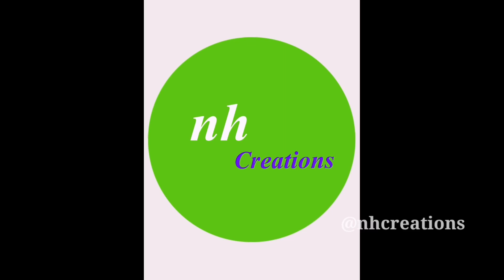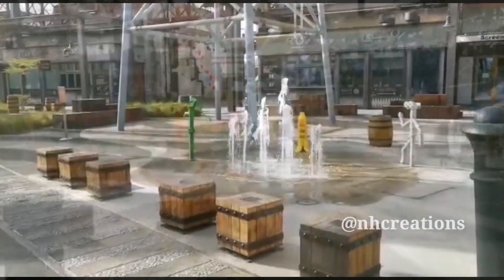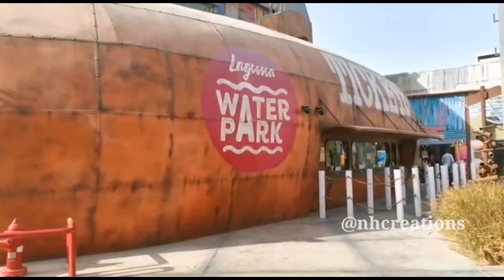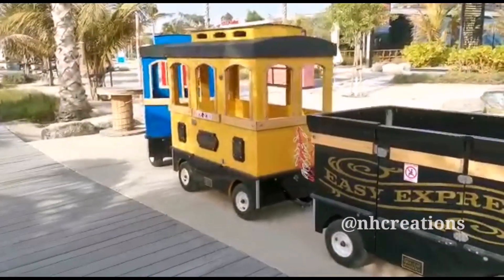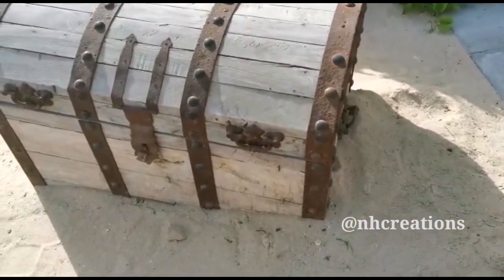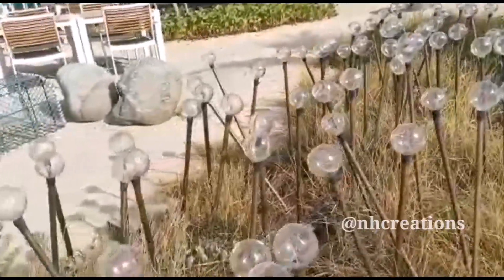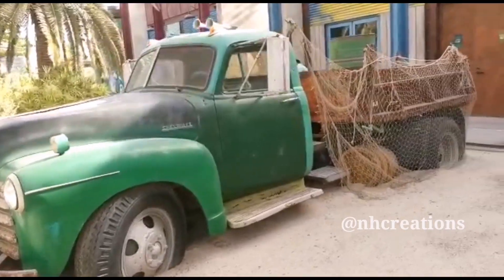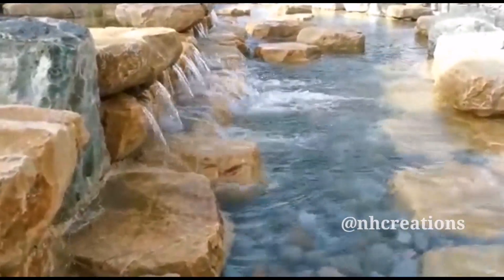Dubai lamer/Dubai tourist /nh creations